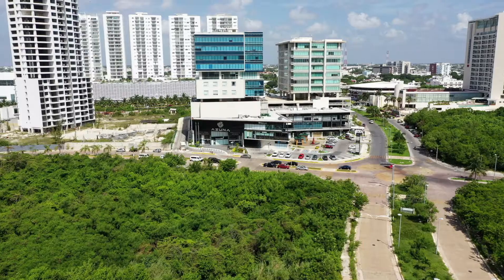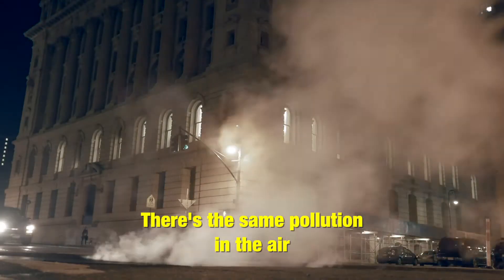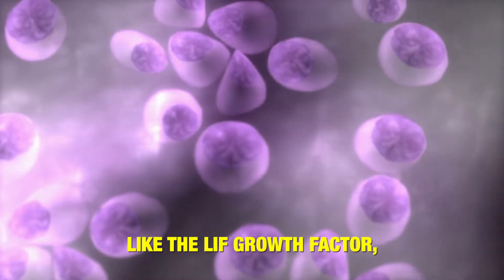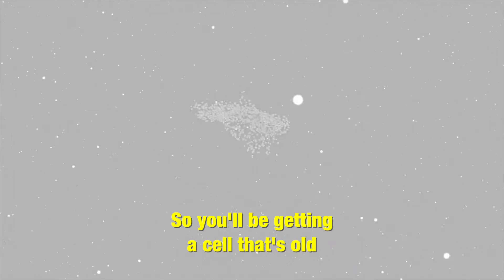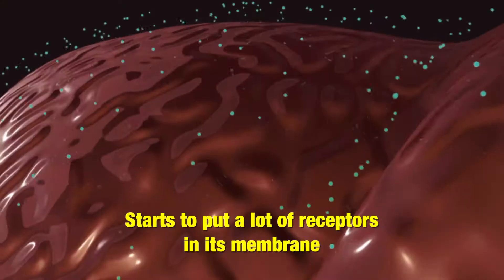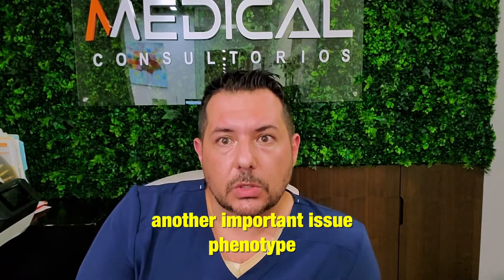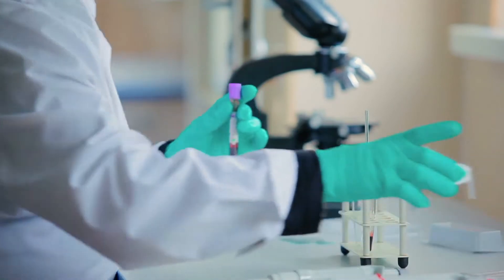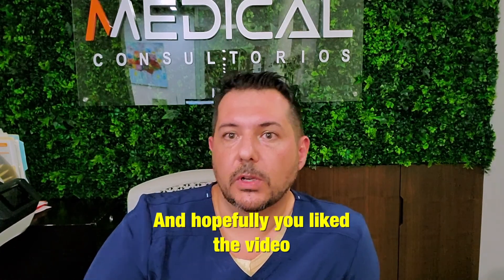Dr. Christian Farjat Bronzini Stem Cells basic information at Revitalizare Clinics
Dr. Christian Farjat Bronzini and his father (The First doctor that introduced the use of Stem Cells in Mexico) are an important part of the Revitalizare Energy & Beauty Clinics in Mexico.

The Clinics are located in Cancun, Mexico City and Queretaro.

Did you know that any worn tissue can be regenerated?

Fresh Cell Therapeutics is a cell implantation procedure that restores lost vitality.

Your best option to regain your health and vigor, using natural agents.

At Revitalizare we have 34 years of experience as a medical group in Italy. Switzerland, Mexico, Central and South America.

What is CELLULAR THERAPEUTICS Revitalizare?

With time passing, the deterioration of functions in the body is natural.

CELLULAR THERAPEUTICS is widely used and recommended for patients who show signs of degeneration, weakness, tiredness and fatigue in organs, tissues or organ systems.

Our best results are in those organs with malfunction or affectation still capable of reacting to its stimulation.

It consists of several injections with various cell combinations, once applied they are transported to the tissues of the donor product through the recipient's white blood cells, incorporating into compatible organs and tissues.

Various investigations with these stained and radioactive implants have succeeded in showing that the implanted cells adhere to similar receptor organs, entering into a repair process.

Advantage

It restores and stimulates the function in organs as well as their efficiency.

During the first symptoms optimal results are obtained which includes improving memory, physical resistance, skin quality, blood circulation, sexual potency, regulates digestion and menstrual periods to name a few.

Even in advanced diseases we have obtained great benefits, improving the quality of life in conjunction with conventional medical treatments.

Celular Revitalizare Therapeutics is indicated for the following conditions and / or diseases:

General loss of vitality
Decreased or weakened physical, mental and intellectual power
Lack of concentration and loss of attention
Depressive disorders
Chronic gingivitis, periodontitis,
Cancer and HIV patients, improving their immune response
Nervous conditions
Debilitating periodic infections
Circulation problems
Glaucoma, retinal detachment, diabetic retinopathy, corneal lesions, tumors and various ophthalmological pathologies.
Degeneration of bones and joints such as osteoporosis, osteoarthritis
Chronic rheumatoid arthritis *
Pain associated with degenerative intervertebral discs (sciatica, shoulder pain, etc.)
Hypertension, hypotension, arteriosclerosis
Chronic obstructive pulmonary disease, emphysema, pulmonary fibrosis
Chronic infections of the trachea and bronchi
Frequent nose and throat infections
Gastrointestinal problems such as colitis, gastric, duodenal ulcers, gastritis
Obesity, Diabetes and pancreatitis
Chronic liver disease
Chronic skin conditions like psoriasis and eczema *
Poorly healed and / or treated wounds and fractures
Hormone failure and female infertility, menopausal problems
Impotence and male sterility
Developmental disorders from infants to adolescents
Leg ulcer
Patients with implant problems

How to start the CELLULAR THERAPEUTICS process at the Revitalizare Health and Beauty Clinics?

Upon arrival at our offices, the doctors will conduct an evaluation of your clinical history, as well as a physical evaluation.

PRIOR TO TREATMENT

Any antecedent, such as allergies, asthma, previous conditions and illnesses, as well as any contraindication that allows timely detection and channeling of alterations in the system, as well as their adequate treatment, must be reported.

An appointment will be made for cell implantation.

In our clinics we will have the cells which are selected deep-frozen and prepared specifically for each patient.

However, don't forget your appointment, as their lifespan is short and should be used shortly.

How long do the effects of Cell Therapy last?

Although they are variable among patients, they usually last for at least several months and often span several years.

In case your doctor recommends repeating the treatment, this should be at least 6 months after the previous one

Cellular Therapeutics provides multiple benefits according to age, sex and lifestyle, restoring cell damage and renewing its functions.

The regenerative ability is of course limited, however its natural properties will be stimulated.

Over time and even in healthy patients, the delay in the aging process will be evident.